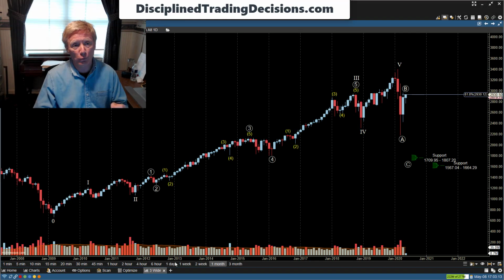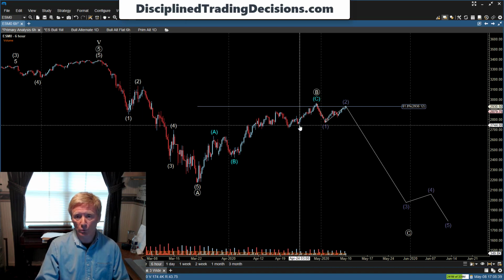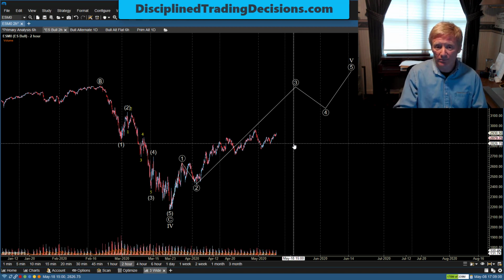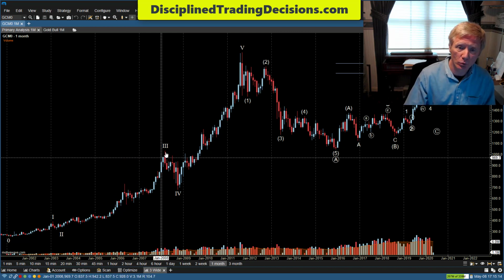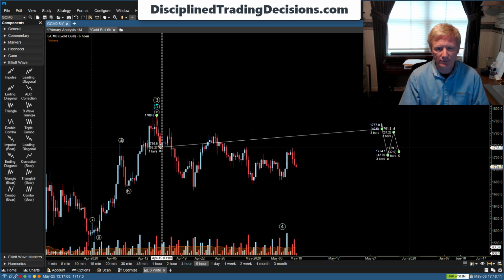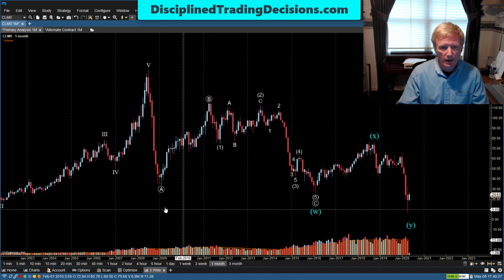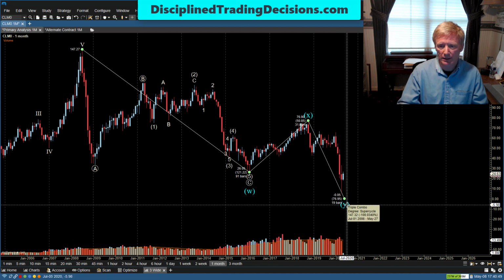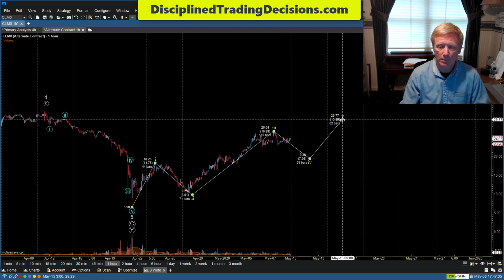Premarket ES CL GC 5 10 20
S&P 500 Elliott Wave Chart Analysis for Day Traders and Swing Traders. I'll also be covering Gold Futures and Crude Oil Futures too.
Is the B Wave Over? Or are we going to make new highs?

Check out this offer for a Coaching Workbook and Video helping you with your trading psychology and more!